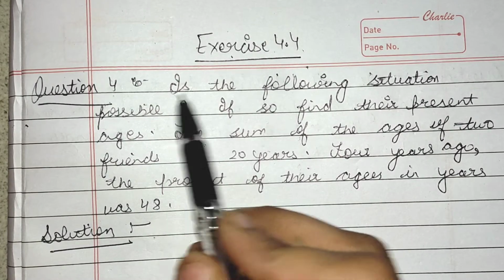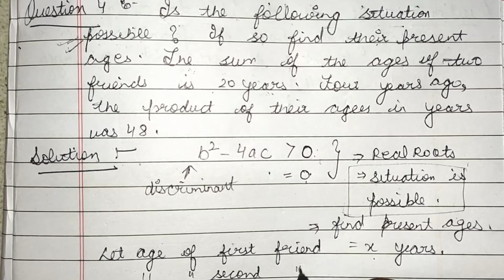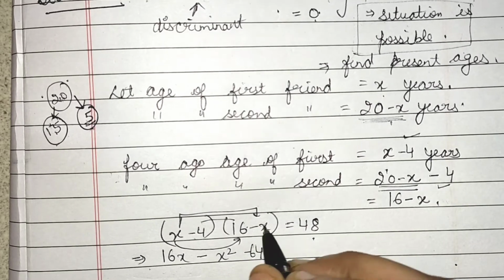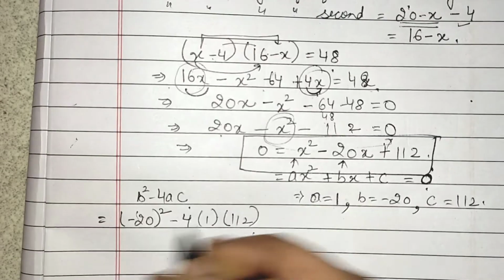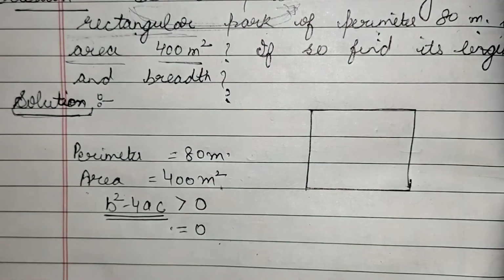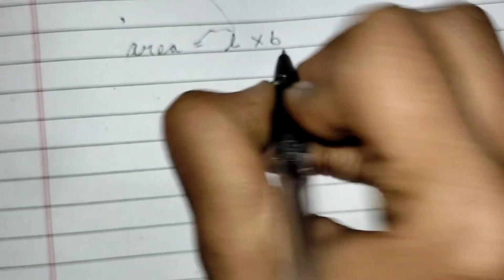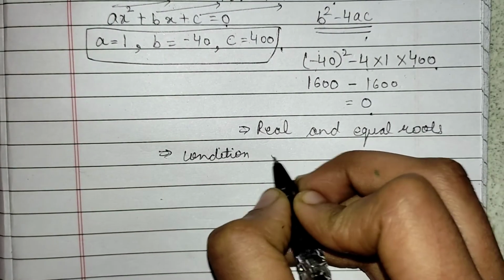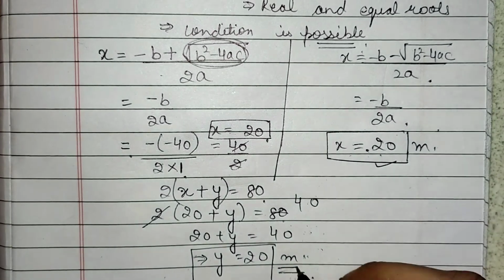Class 10 Maths | Term 2 | Chapter 4 - Quadratic Equation | Exercise 4.4 | Part 2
In this video You will be able to understand about the nature of roots of quadratic equation of Chapter 4 Class 10 and solve exercise 4.4

Class 10 | Term 2 | Chapter 4 - Quadratic Equation | Basic Introduction

Class 10 | Term 2 | Chapter 4 - Quadratic Equation | Solved Examples | Part 2

Class 10 | Term 2 | Chapter 4 - Quadratic Equation | Exercise 4.1 | Part 1

Class 10 | Term 2 | Chapter 4 - Quadratic Equation | Exercise 4.1 | Part 2

Class 10 | Term 2 | Chapter 4 - Quadratic Equation | Quadratic Formula and Examples

Class 10 | Term 2 | Chapter 4 - Quadratic Equation | Exercise 4.2 | Part 1

Class 10 | Term 2 | Chapter 4 - Quadratic Equation | Exercise 4.2 | Part 2

Class 10 | Term 2 | Chapter 4 - Quadratic Equation | Completing the Square Basics

Class 10 | Term 2 | Chapter 4 - Quadratic Equation | Completing the Square with Examples

Class 10 | Term 2 | Chapter 4 - Quadratic Equation | Exercise 4.3 | Part 1

Class 10 | Term 2 | Chapter 4 - Quadratic Equation | Exercise 4.3 | Part 2

Class 10 | Term 2 | Chapter 4 - Quadratic Equation | Exercise 4.3 | Part 3

Class 10 | Term 2 | Chapter 4 - Quadratic Equation | Exercise 4.3 | Part 4

Class 10 | Term 2 | Chapter 4 - Quadratic Equation | Nature of Roots | Part 1

Class 10 | Term 2 | Chapter 4 - Quadratic Equation | Quadratic Formula and Examples | Part 1

Class 10 | Term 2 | Chapter 4 - Quadratic Equation | Quadratic Formula and Examples | Part 2

Class 10 | Term 2 | Chapter 4 - Quadratic Equation | Nature of Roots | Part 2

Class 10 | Term 2 | Chapter 4 - Quadratic Equation | Exercise 4.4 | Part 1

Class 10 | Term 2 | Chapter 4 - Quadratic Equation | Exercise 4.4 | Part 2

class 10th
class 10th examples exercise 4.3
ncert solutions of maths for class 10
ncert maths
ncert solutions
ncert akshar
ncert maths class 10 quadratic
equations